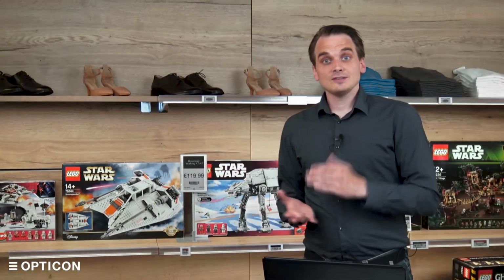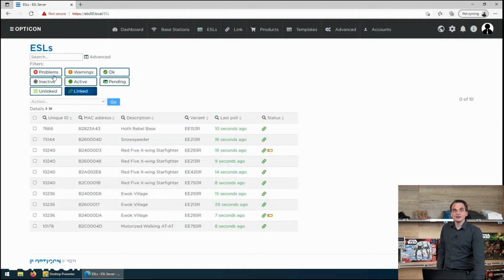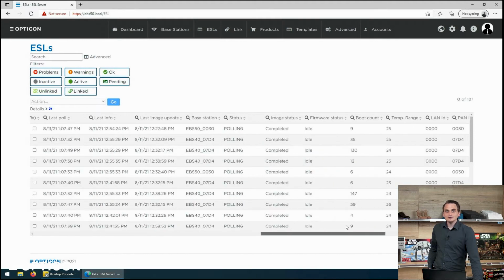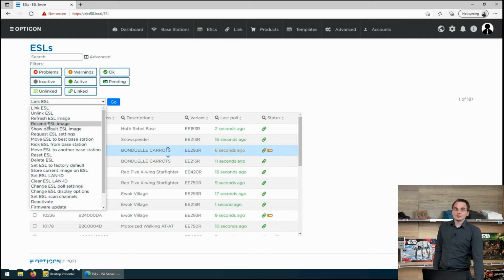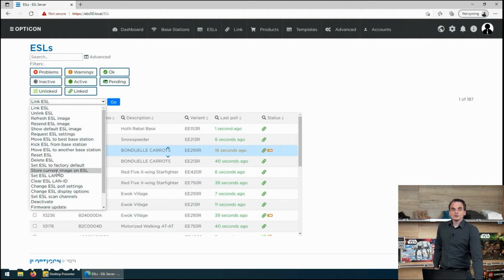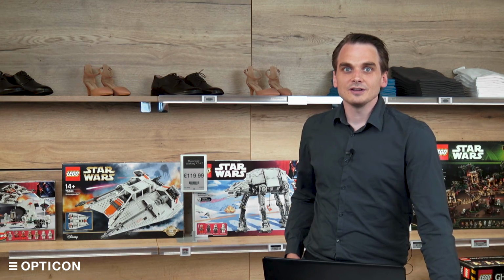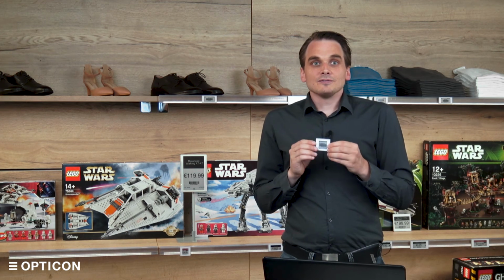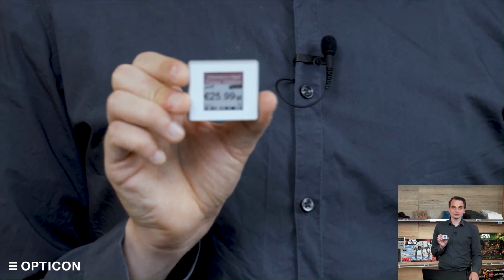EBS-50 Tutorial - Basic use 2 – Electronic Shelf Labels ESL's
This tutorial is about how to manage the basics of your ESL by using the ESL Server Web Application.

In the ESL Server software application you will find the main overview of your ESLs, detect signal problems, link/unlink options, problems, status, etc. This way you can manage basically everything of your ESL, and the software is very intuitive as well.

As your database is one of the essential elements of your ESL ecosystem, we have two separate database tutorials to go deeper into this subject

Other topics are covered too, because the ESL Server software has a lot of options for settings and actions like: refreshing, move Base Station, reset, delete, factory default, change poll settings, deactivate, firmware update, etc.
During shipment the ESLs are deactivated, we also show you how easy it is to reactivate those ESLs so you can to start using them.

If you want to know more about linking an ESL to a product, watch this tutorial
and this video to learn more about automatic updates when changing the product.